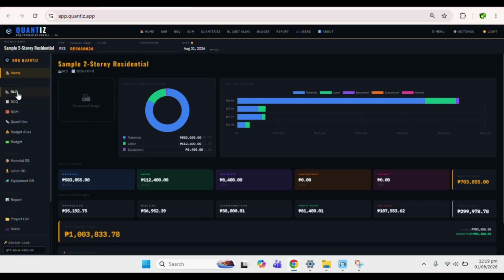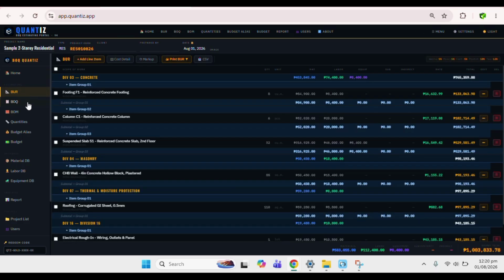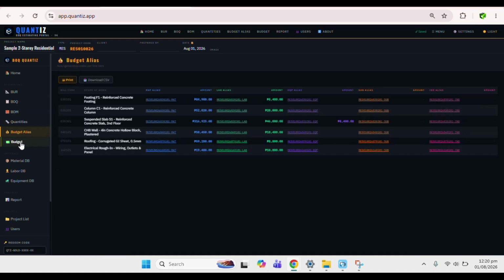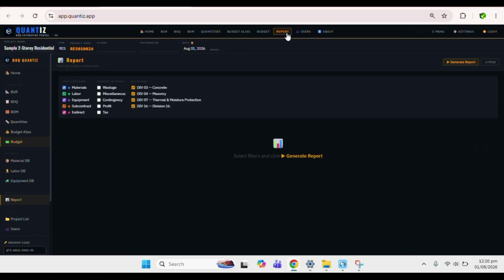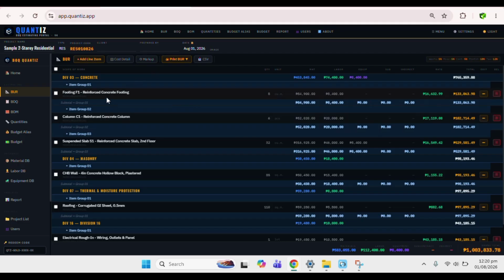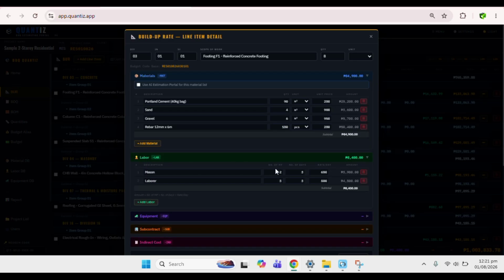Introduction to QUANTIZ Part 1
QUANTIZ is an AI-powered BOQ and construction estimation app built for quantity surveyors, architects, and cost engineers.